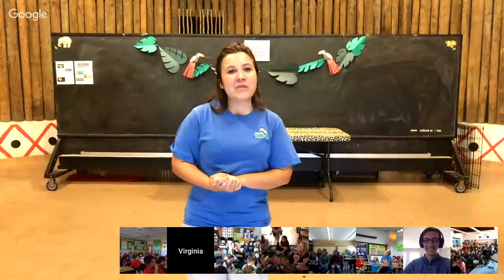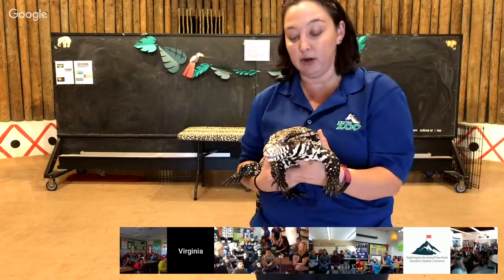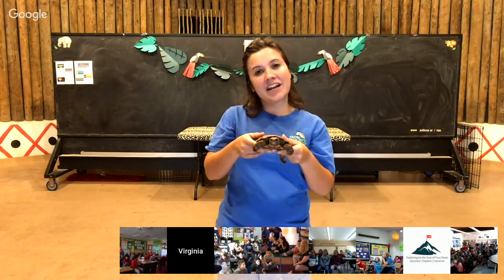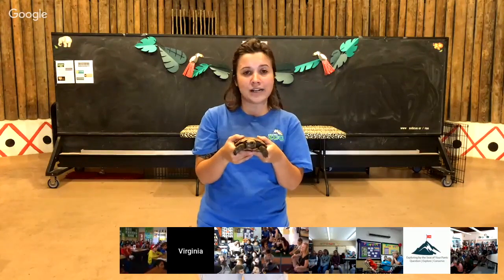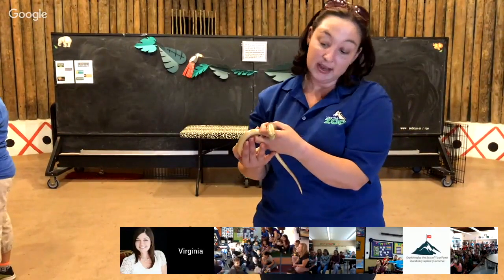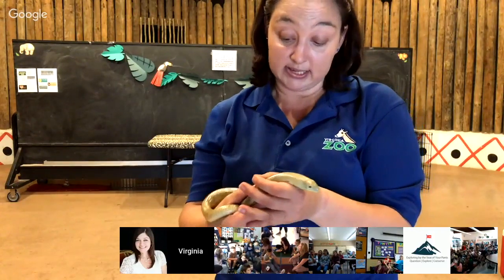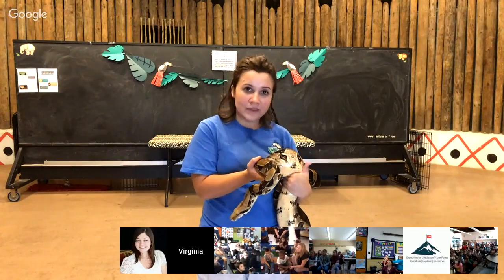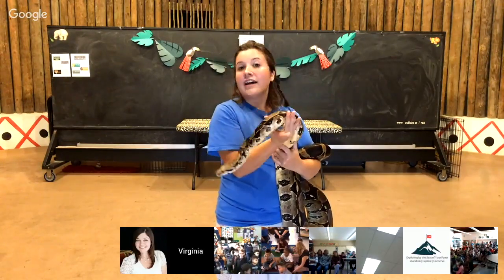Virginia Zoo | Remarkable Reptiles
Join the Virginia Zoo in Norfolk and meet some of our remarkable reptiles. During this program, students will uncover the traits that make reptiles such a unique group, within the animal kingdom. By the end of this program, students will have a better understanding of the adaptations that our scaly friends use to survive.